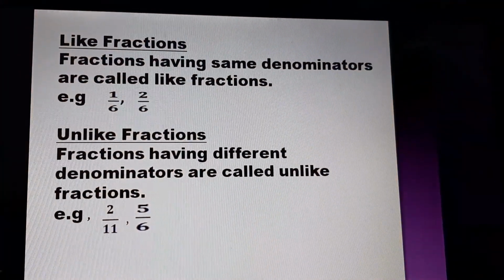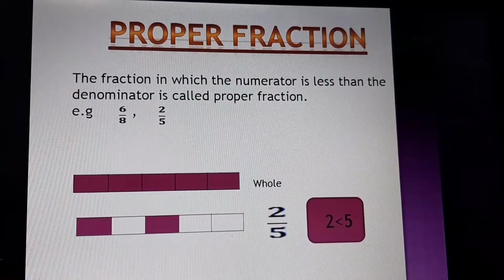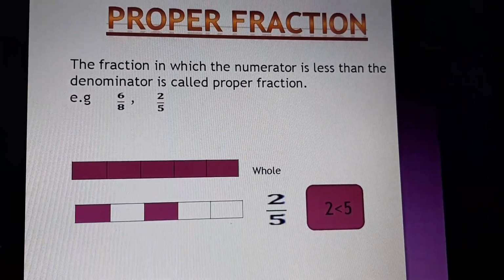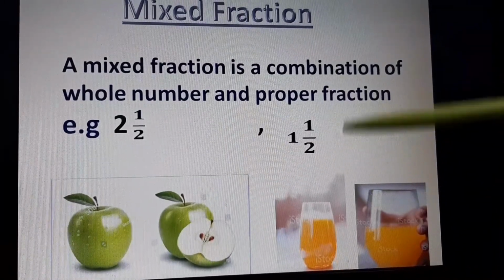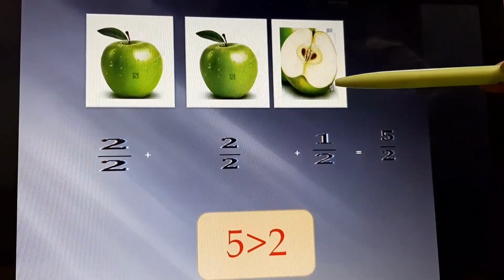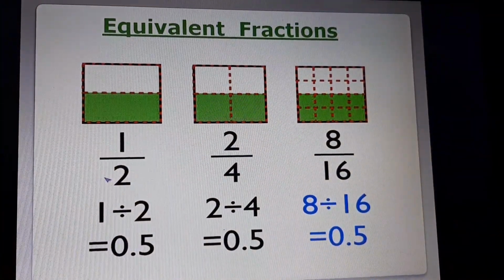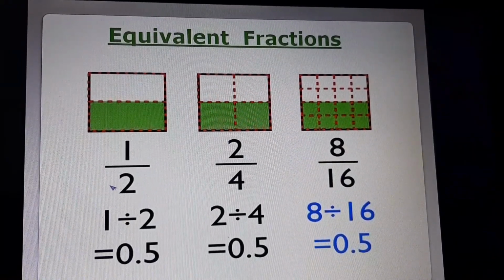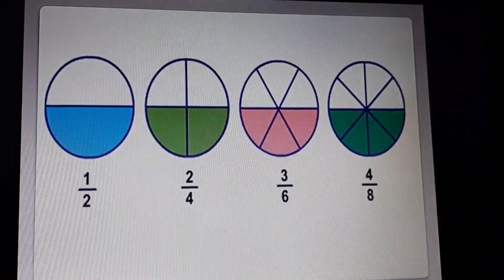Types of Fractions